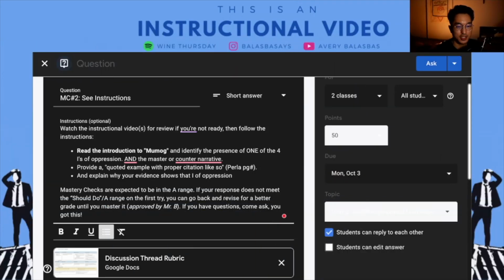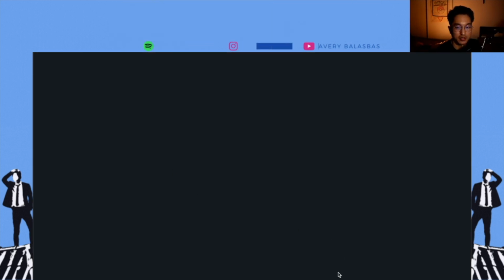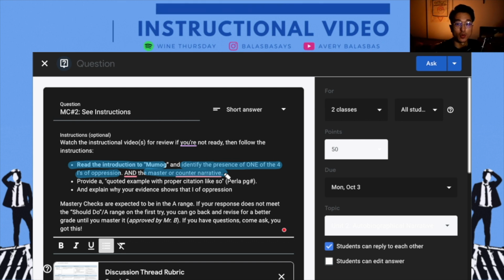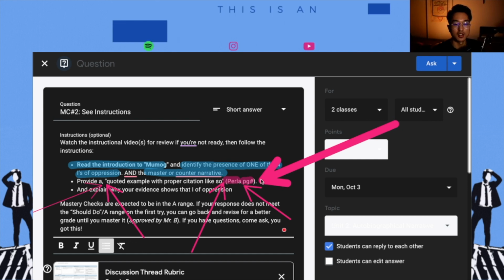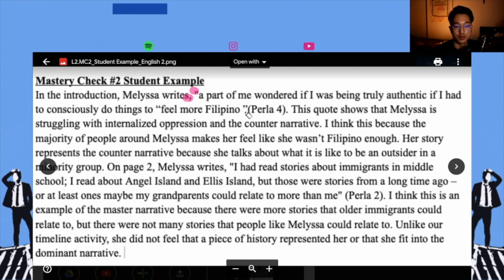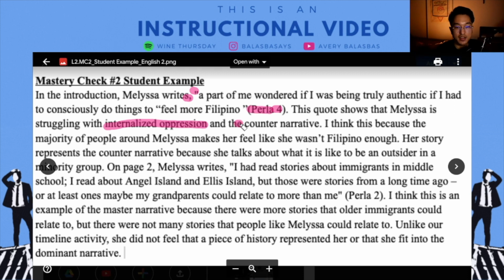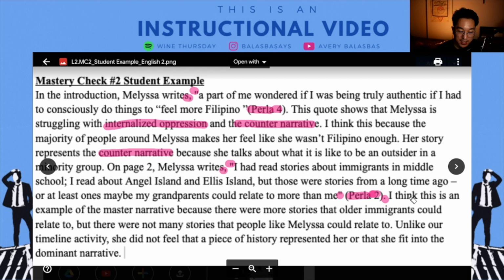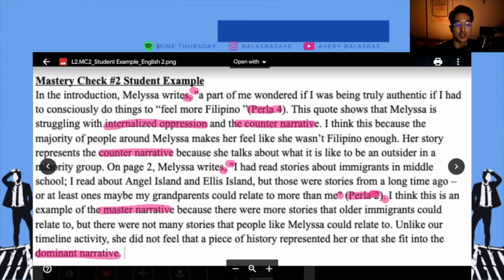L2.MC2 - ENG2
Read the introduction to "Mumog" and identify ONE of the 4 I's of Oppression. And the master or counter narrative.

0:07 Instructions
1:13 Setting Up Quotes Structure
2:00 Skimming over Rubric
2:24 Student Example Overview
4:33 Outro